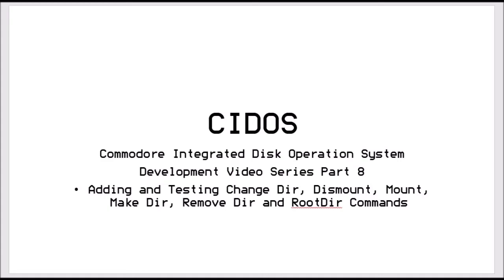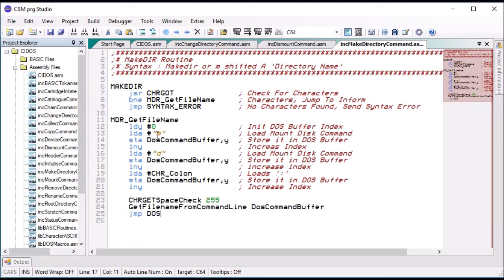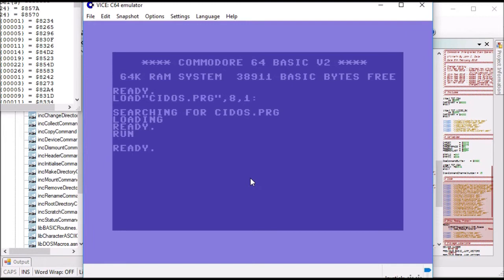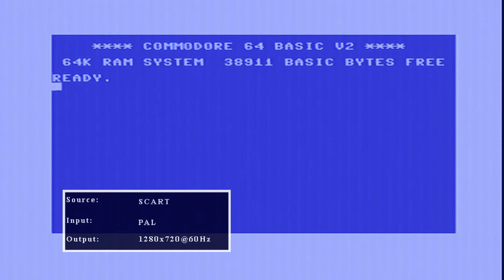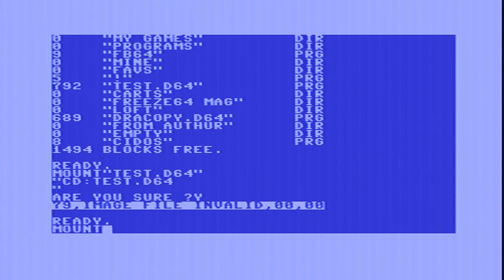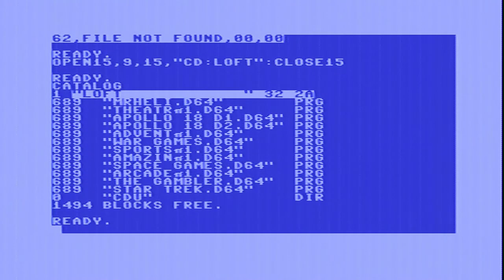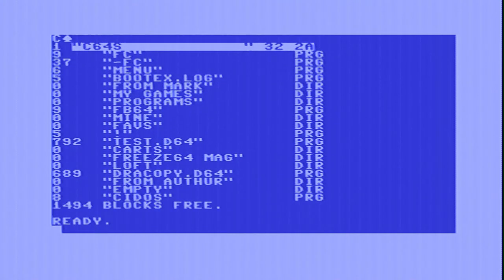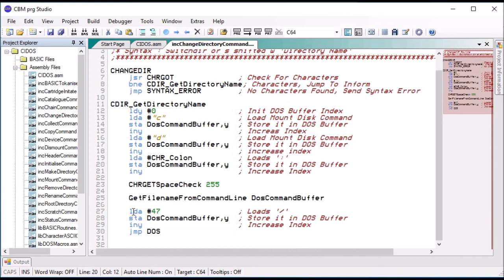CIDOS - Development Series Part Eight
CIDOS (Commodore Integrated Disk Operations System) Development Video Series.

This series im going to go through development of the DOS commands that will allow easier access and use of the 1541 / SD2IEC systems.

The objective is to create a cartridge that will expand on the BASIC Commands within the C64.

Hopefully this will be really useful for you guys. ENJOY.

Dale Andrew Darling
John DiLiberto

Assistant Producers
Jesus Garcia